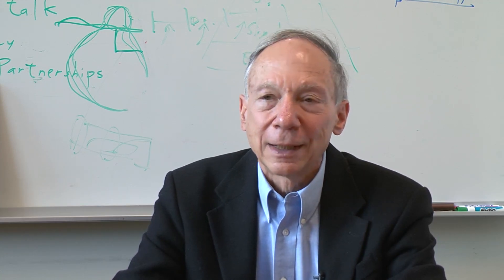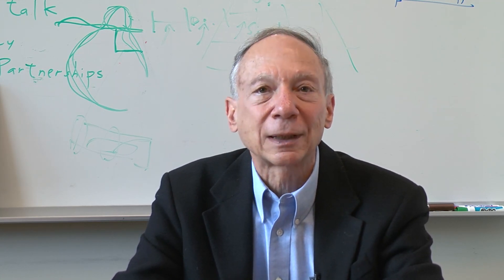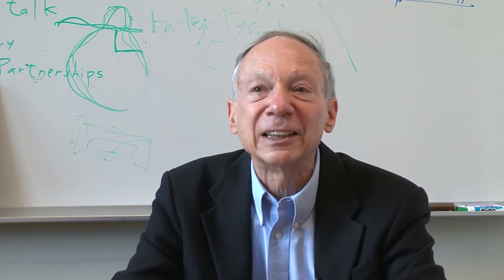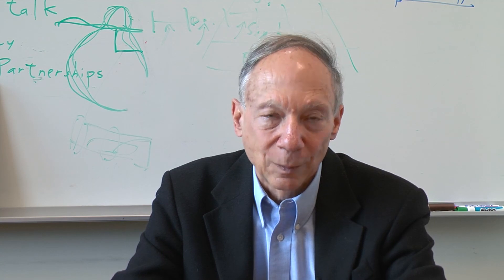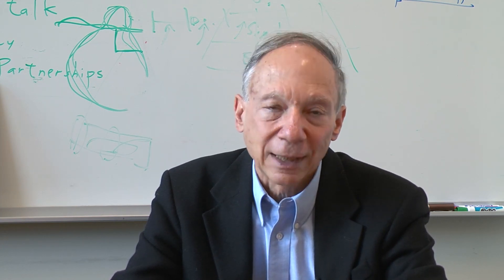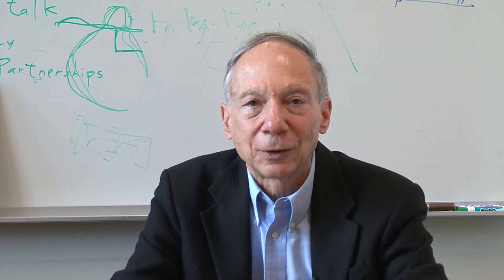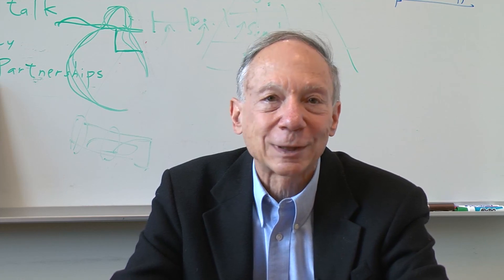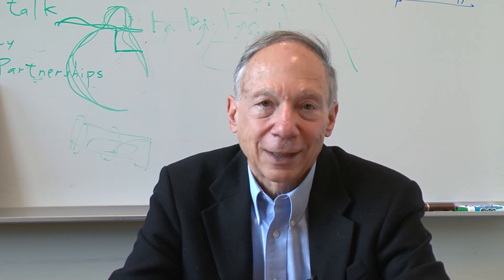Instructor Interview: What Happens in Class?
MIT ESD.051J Engineering Innovation and Design, Fall 2012
Instructor: Blade Kotelly, Joel Schindall

The instructors explained how to assemble a teaching team for this engineering-design course. They also shared insights into how to actively engage students in learning.